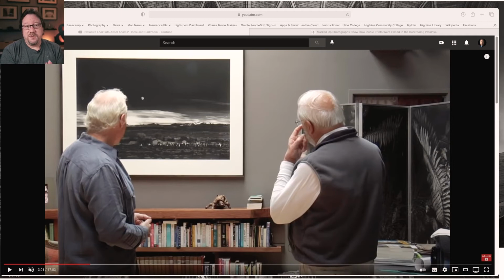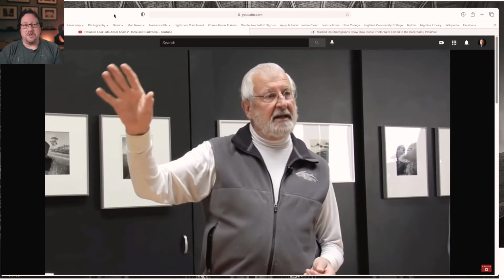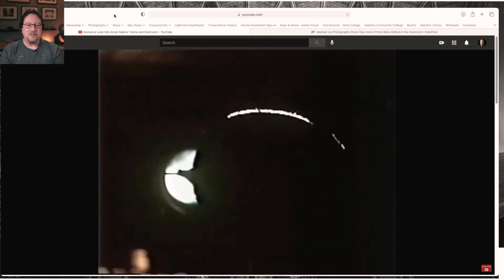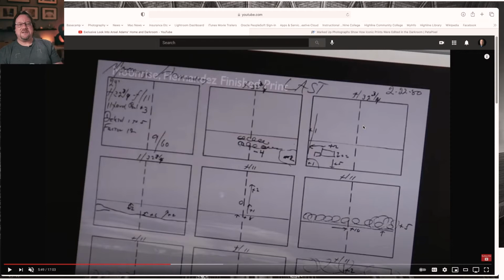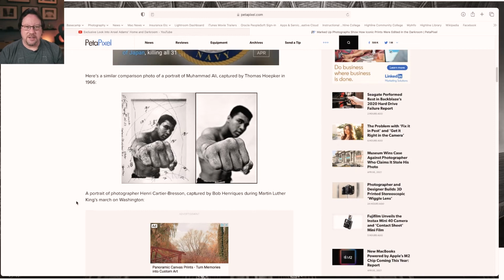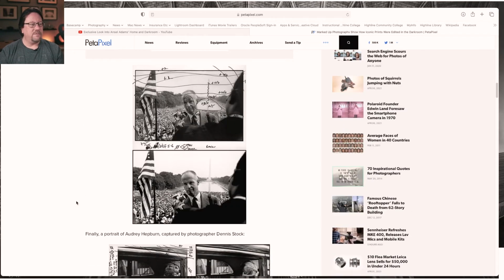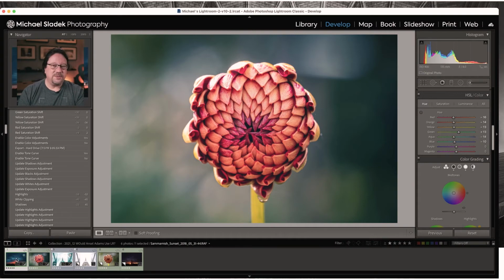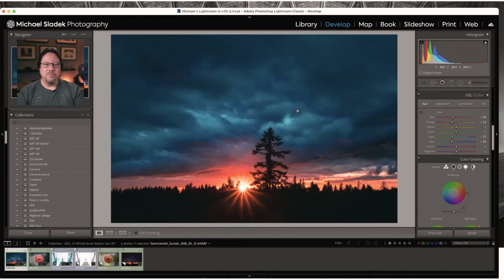Would Ansel Adams Use Lightroom?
Ansel Adams was famous for the striking images he created of the American west, and the National Park System in the early 20th century. This video will discuss some of the misconceptions about the darkroom process and share how much editing was done to create many of the most famous photos we are familiar with. I'll also share my opinion that every photo is already an interpretation of the scene, so why not add more of my personal voice to the final image through the software editing process?

Link to Peta Pixel article showing editing instructions for photo prints from darkroom

00:00 Introduction
02:16 The reasons people give for not editing photos
03:11 Your camera in NOT a copier
04:43 The negative is the score, and the print is the performance
06:10 Ansel Adams in the darkroom
08:44 Other examples of darkroom edits
09:37 My approach to editing with software
11:19 Photo samples in Lightroom
16:09 THE ANSWER!
17:35 Outro